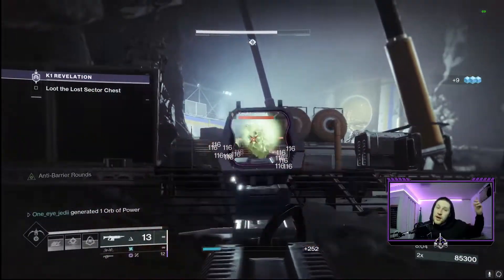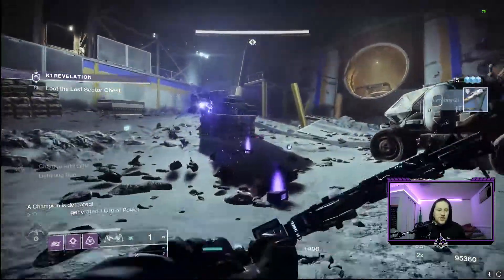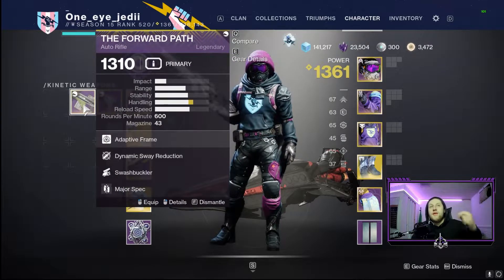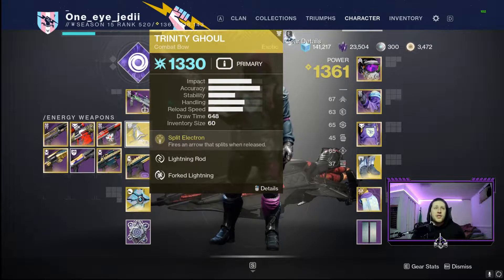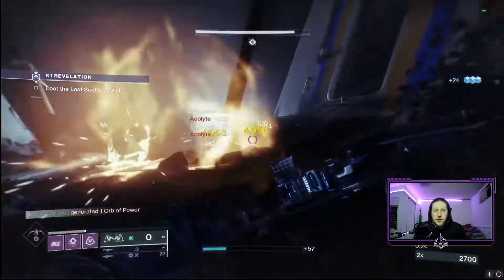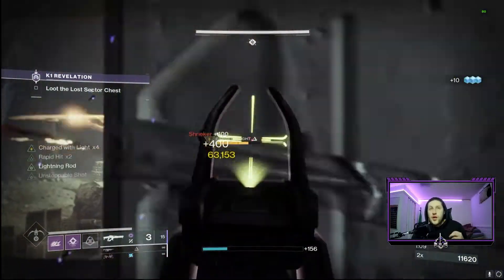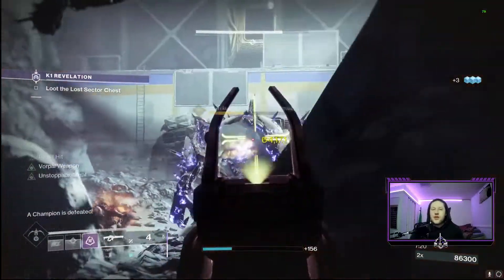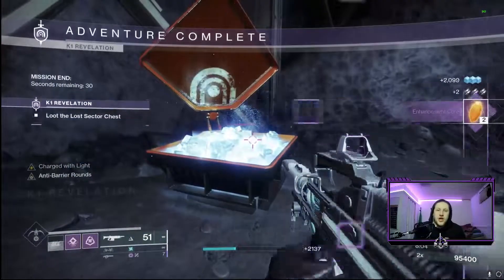SOLO Master/Legend K1 Revelations Lost Sector Guide | Destiny 2 Season of the Lost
Today we are going over another Solo Lost Sector Guide for you Guardians, going over the K1 Revelations Lost Sector Located on the Moon! These guides are very useful for obtaining Exotic Armor in perk for Witch Queen or if you are a completion-ist like I am! This takes you through loadouts for each of the three characters as well as weapons suggestions to take inside of the Lost Sector.

Timecodes:
0:00 -- Intro
0:45 -- K1 Revelation Overview
1:38 -- Weapons Used/Suggestions
2:22 -- Hunter Loadout
3:26 -- Warlock Loadout
4:01 -- Titan Loadout
4:37 -- K1 Revelation Walkthrough